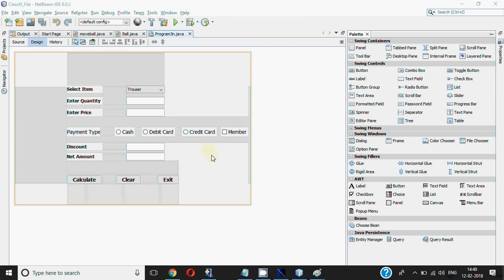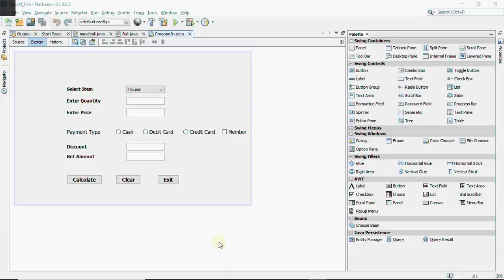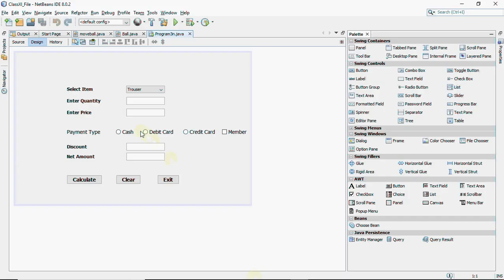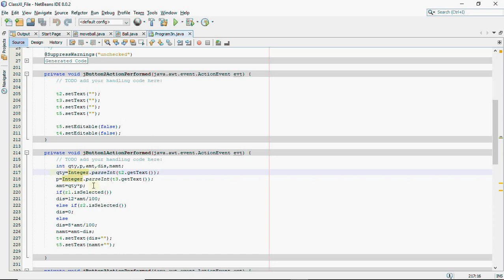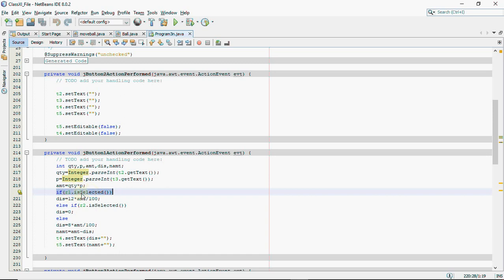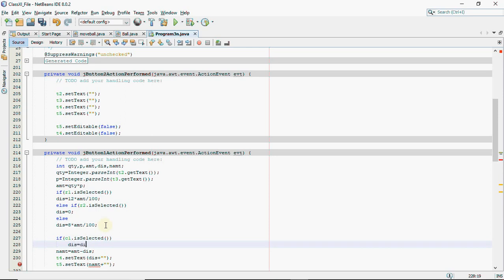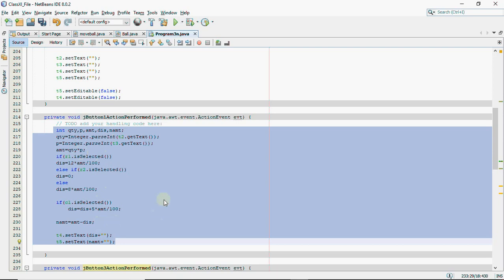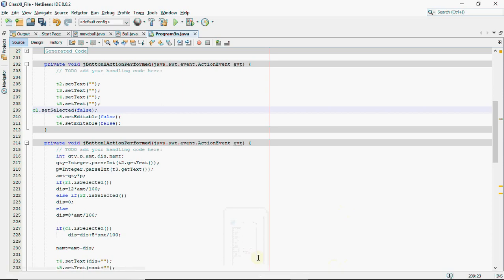Solved 5 marks question for class XII IP -3